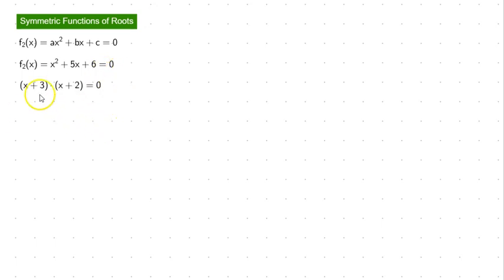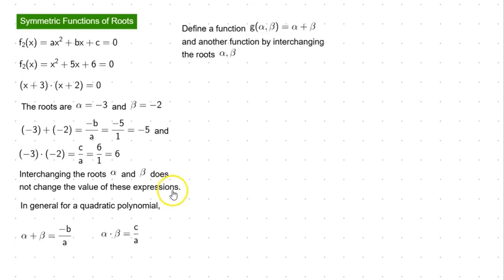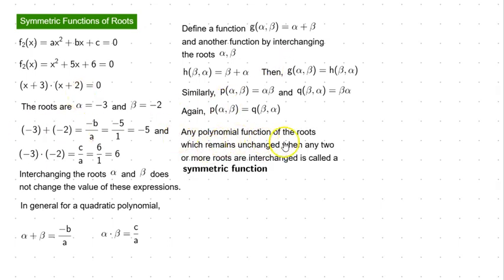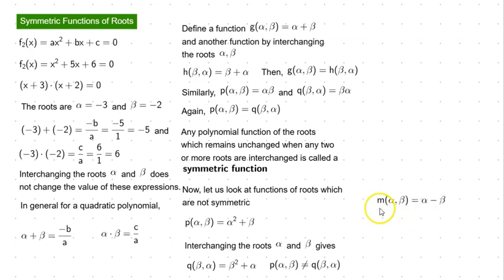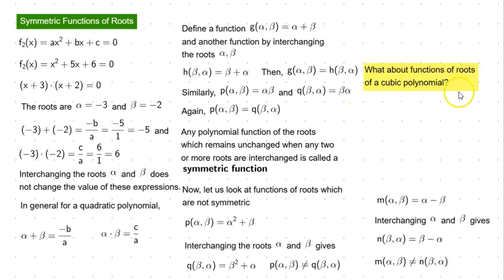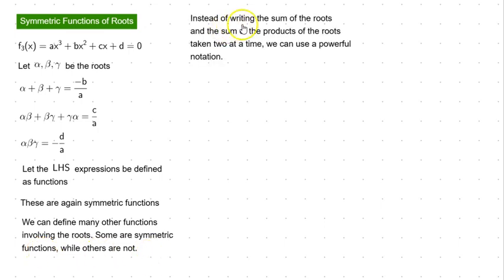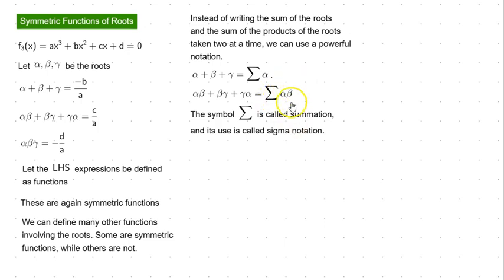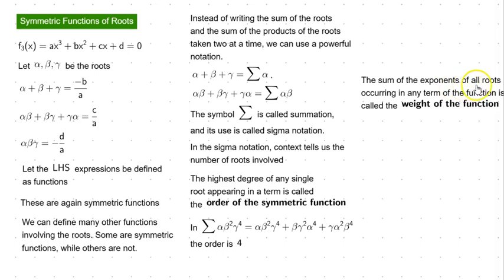050 - Symmetric Functions of Roots